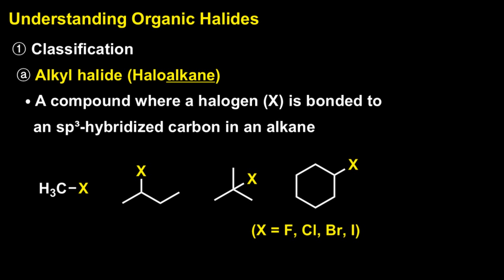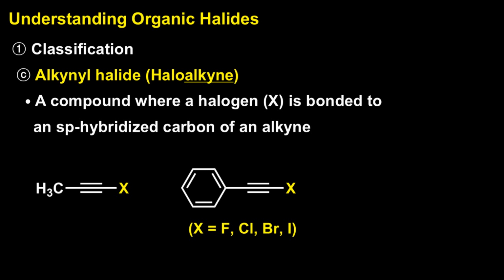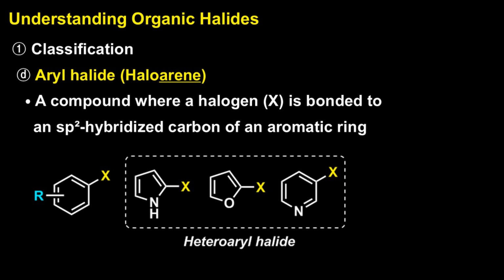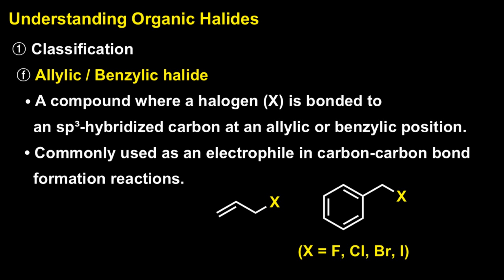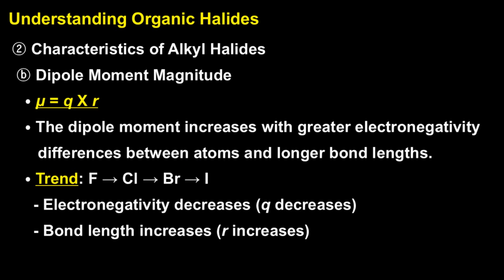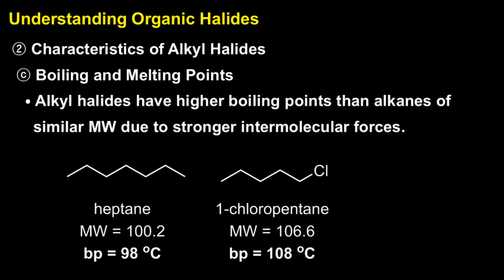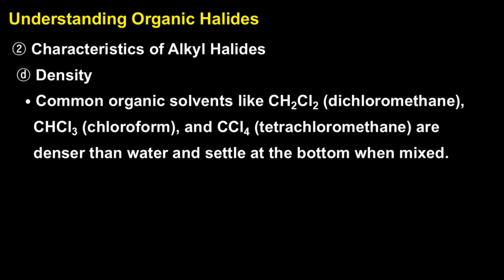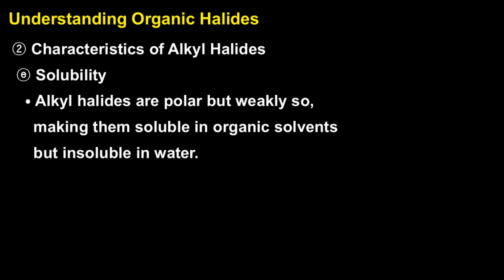Alkyl Halides: Structure and Properties | Free O Chem Lecture (Ch.05 Lec.01, English Subs)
1️⃣ About This Lecture

2️⃣ Timestamped Highlights
Easily navigate this lecture with the timestamps below.
1) Classification of Organic Halides  0:34
2) Characteristics of Alkyl Halides  4:42

4️⃣ Questions or Comments?